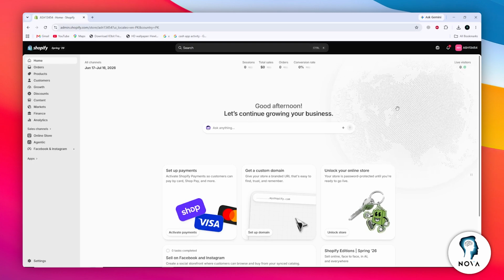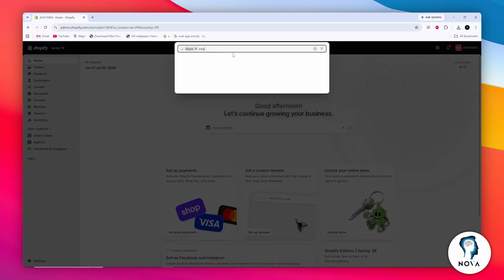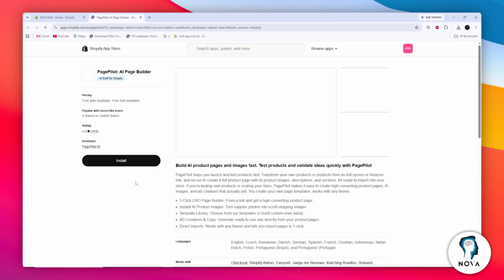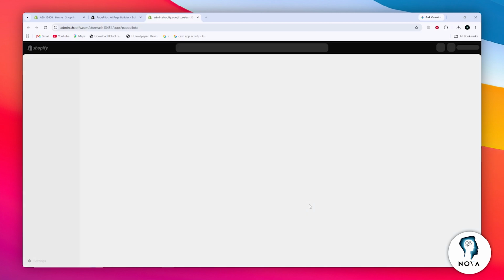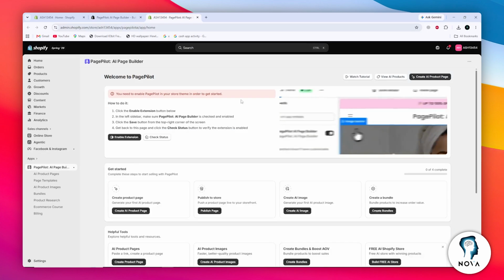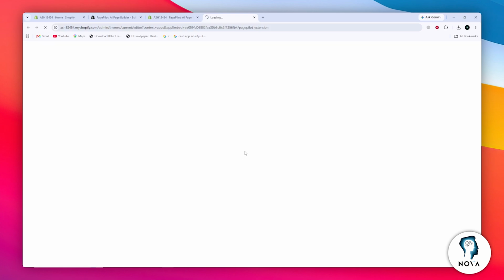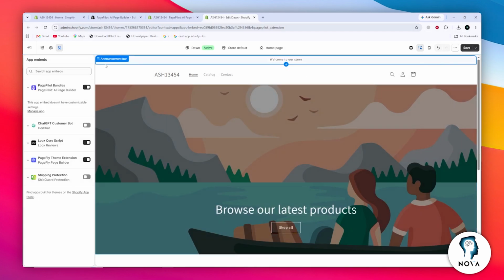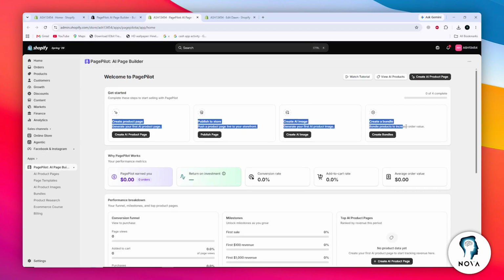How to Connect PagePilot to Shopify - Step By Step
How to Connect PagePilot to Shopify

Learn how to connect PagePilot to Shopify step by step. This tutorial shows you how to connect your Shopify store, authorize PagePilot, complete the installation, and get your store connected and ready to use. This video also covers Shopify connection issues, authorization problems, installation errors, and troubleshooting tips.